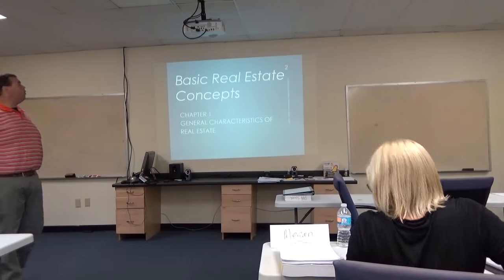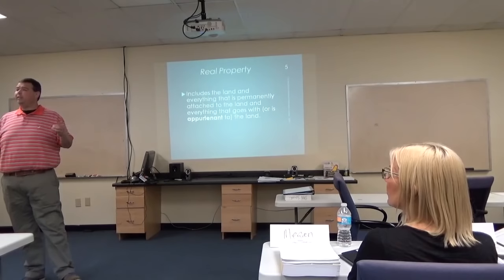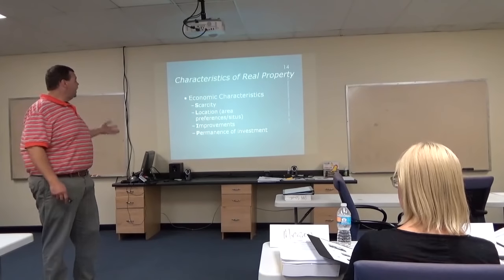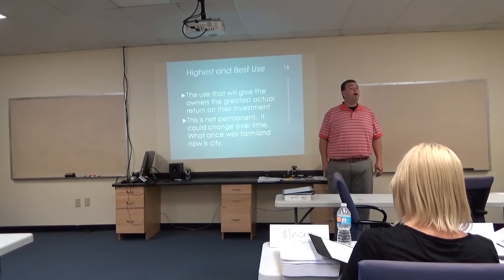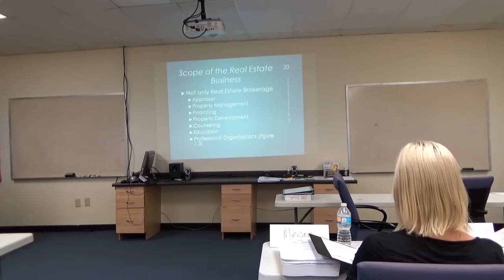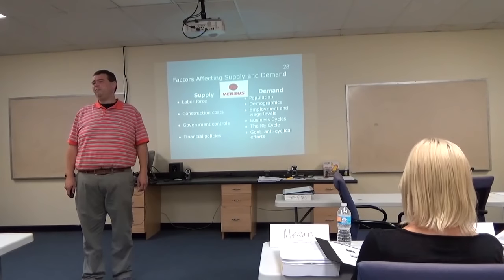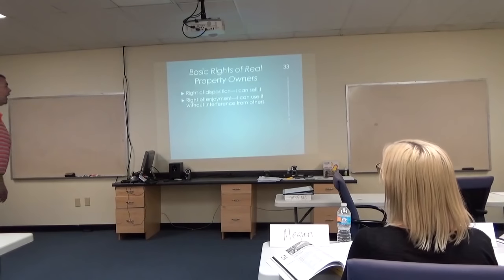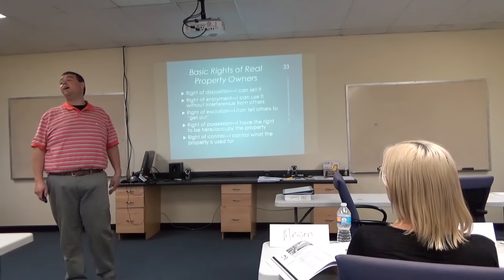North Carolina Broker Prelicensing Chapters 1-2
Basic Introduction to Real Estate Principles.  Chapter numbers refer to "Modern Real Estate Practice in North Carolina" from Deaborn Publishing